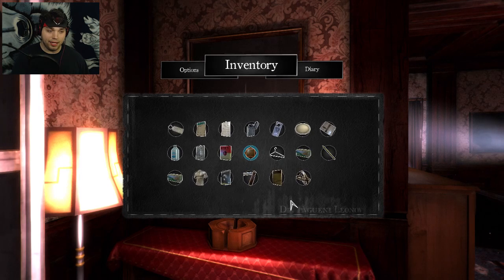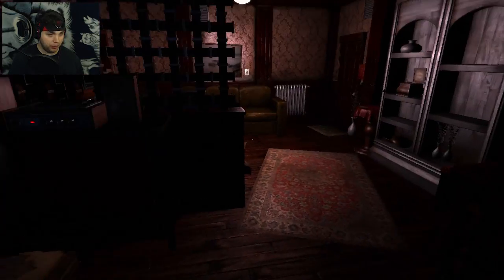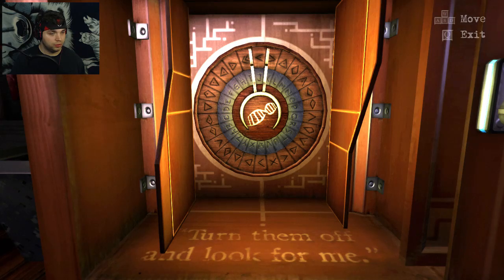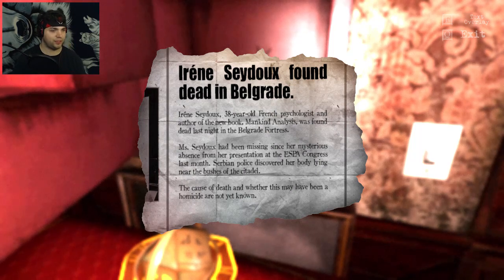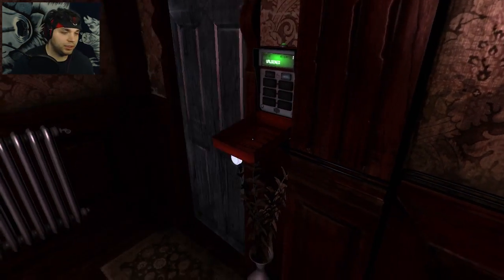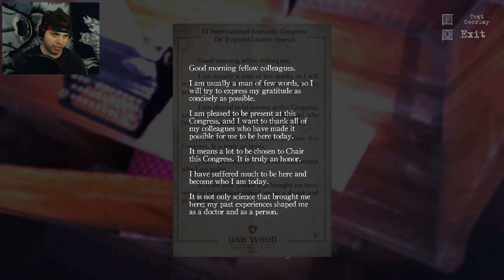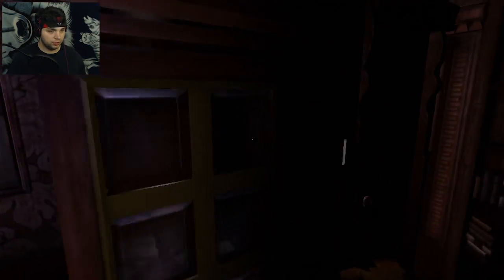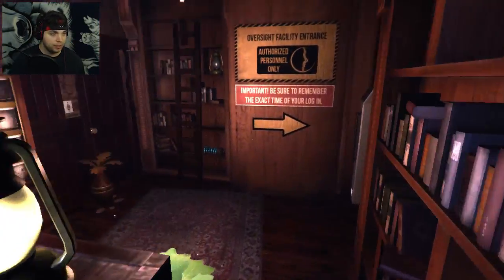I done broke it ~ The Guest #3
Welcome back to The Guest .

The Guest is owned by Team Gotham.
Music Used